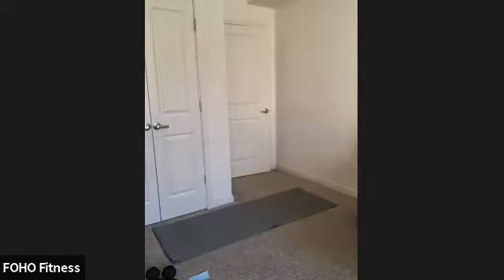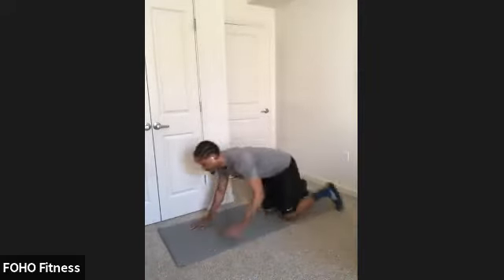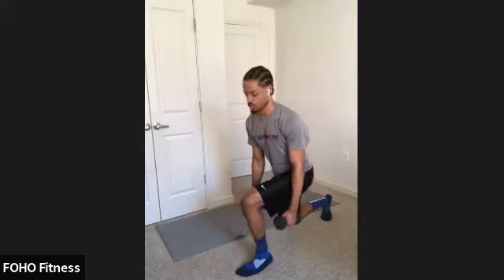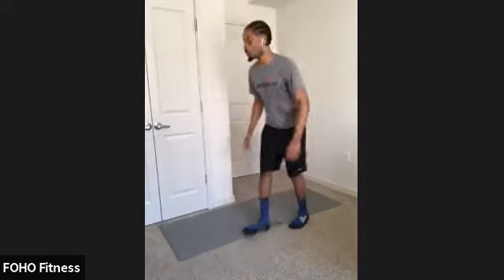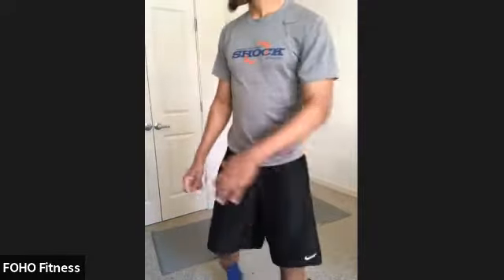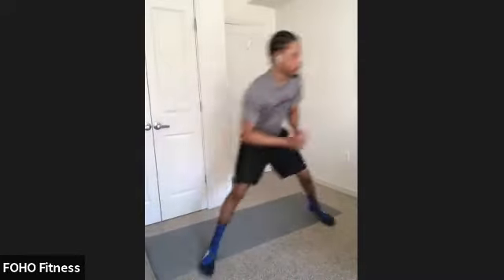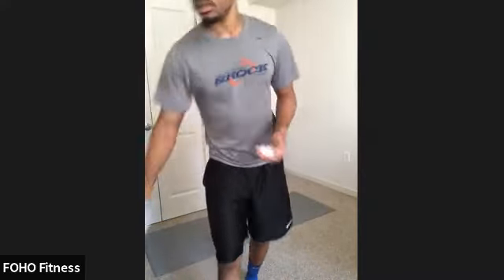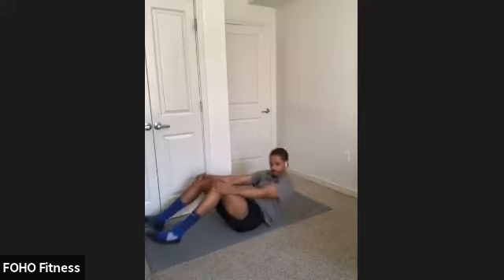Live Class: Weekend Warrior Workout 3/5/21